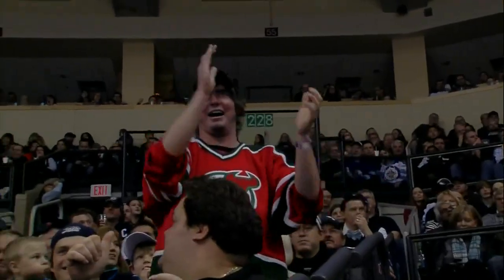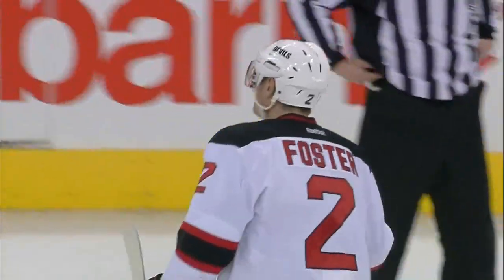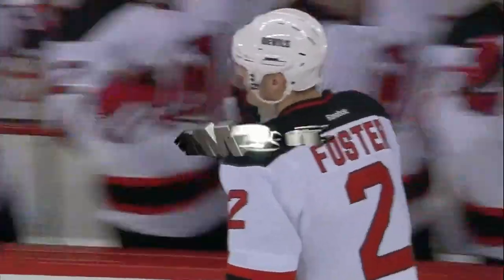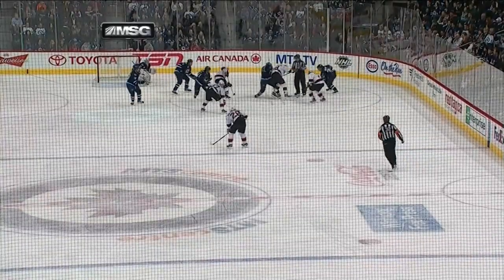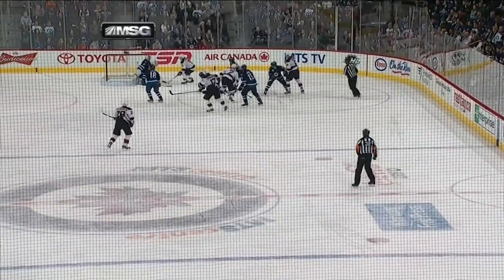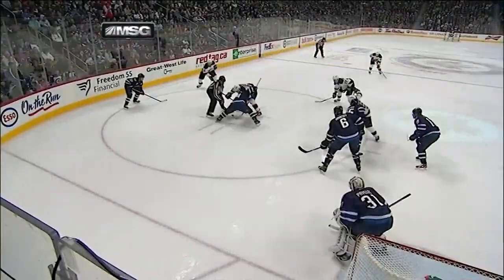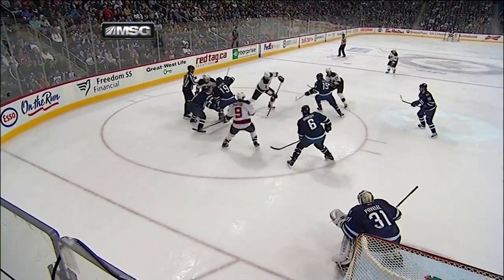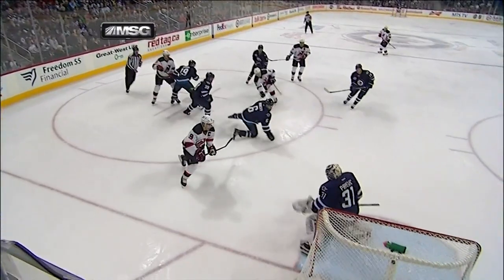Kurtis Foster Goal - 1/14/2012 - Devils @ Jets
First goal as a Devil.